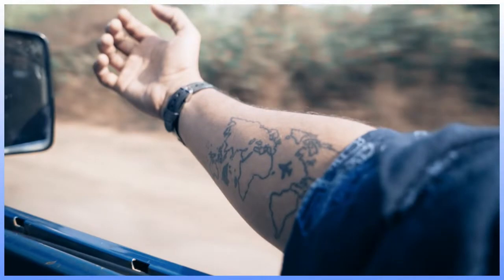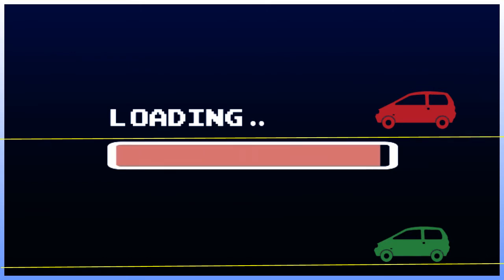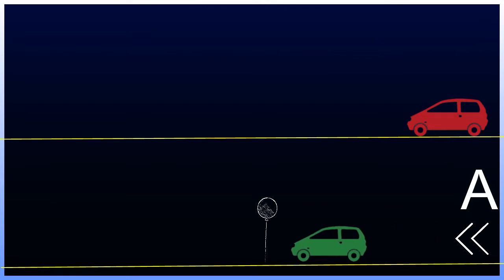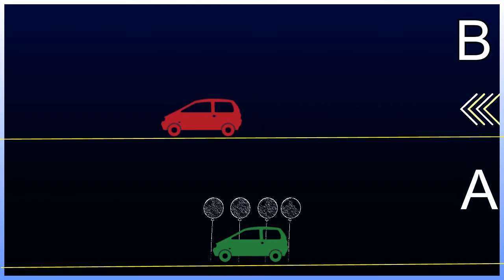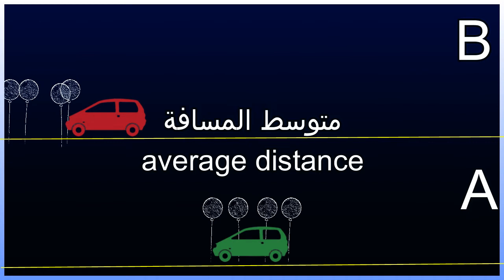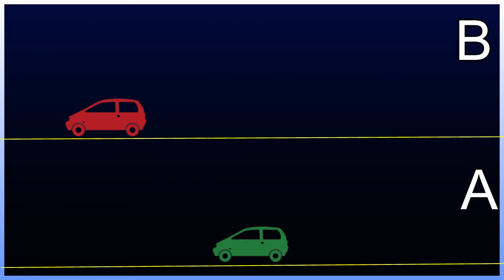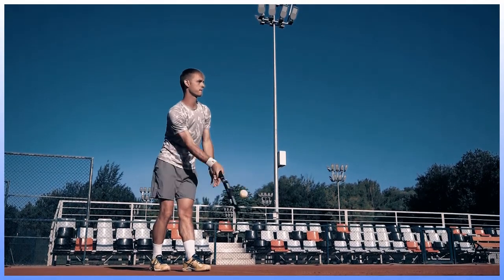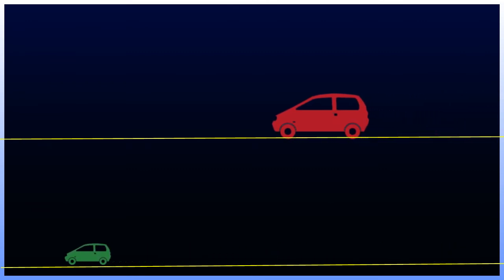U2 C1 rolling car - science primary 4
rolling car
Now that you know more about the causes of motion, WE SHOULD KNOW
what is the effect of applying different amounts of force to an object ?
what will happen if we push 2 cars with 2 different forces , hard push and gentle push ?
to answer this questions , We need to do an experiment
we will push car A with small force , repeat the trail 4 times and record data in the table
and we will push car B with greater force ,  repeat the trail 4 times and record data in the table
and we Plan a way to measure the distance your cars will travel , and create a simple sketch of your plan.
then we will find the average distance
what is the average distance ?
its the distance of the car counted by dividing the sum of the distances of each trail into  the number of trails
look at the result
car B move a larger distance than car A
the car moves a larger distance when it is pushed harder
by the same way if you kick a ball harder it will move a larger distance and faster
hard push causes the object to move a long distance
gentle push causes the object to move a small distance
what will happen if we apply the same force on 2 cars with different size ?
if the push force is the same
the smaller the object the larger the distance
that is why the big car move larger distance than the small car if there is the same push force
in the next video we will start with the 7th lesson , energy , work and force